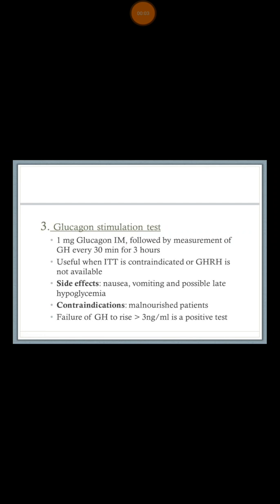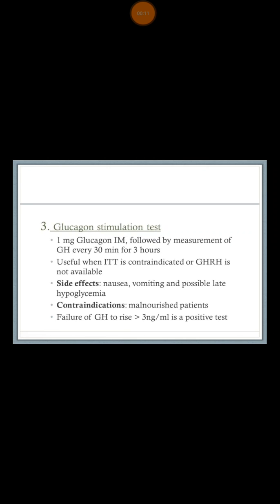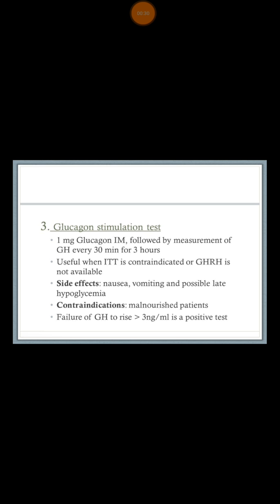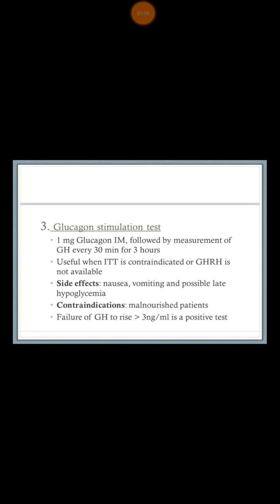Glucagon Stimulation Test